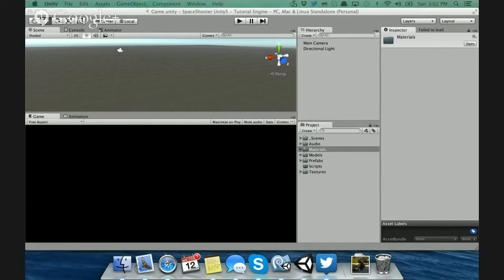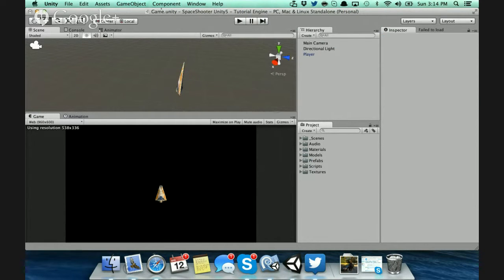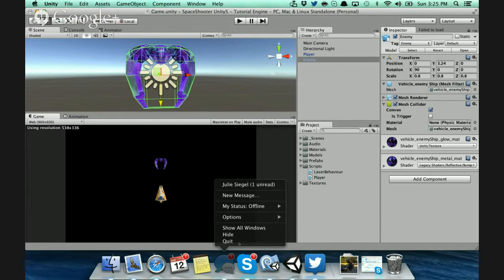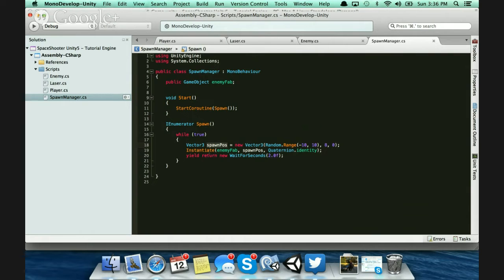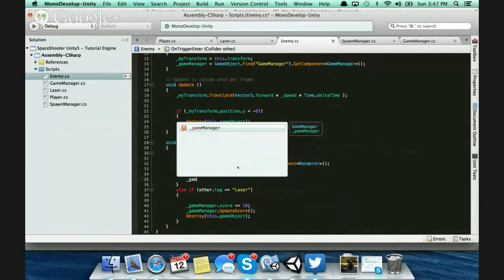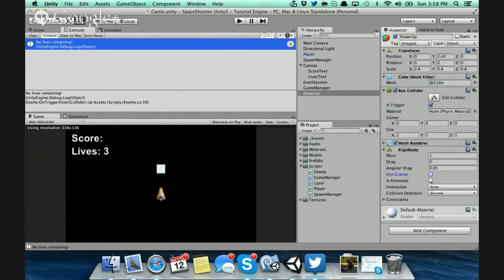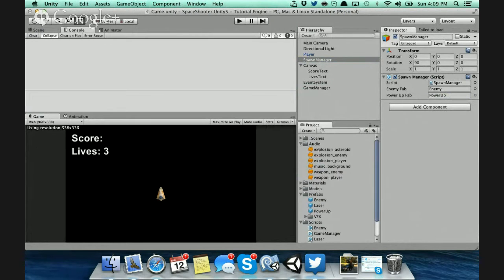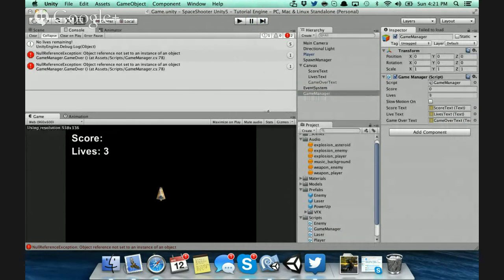Unity C# Livestream - Make a SPACE SHOOTER IN UNITY IN 1 HOUR! - Build a Game During Lunch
Creating a space shooter game for the new tutorial engine coming out soon!